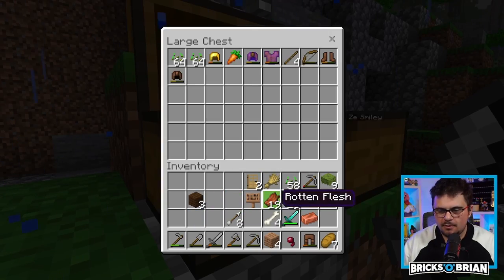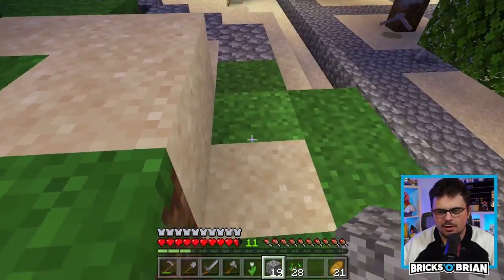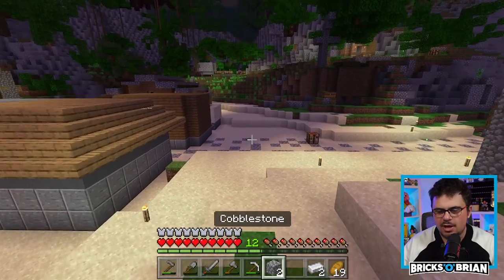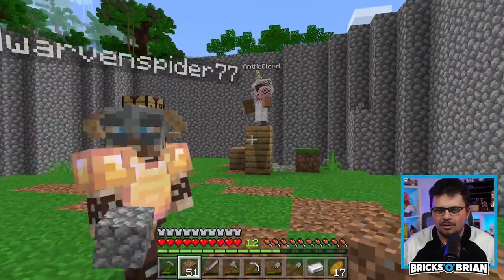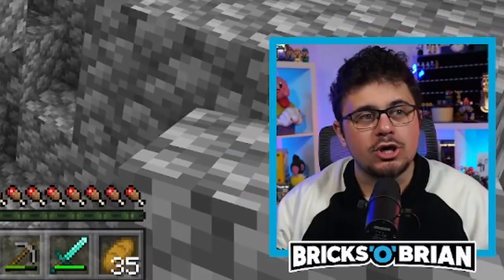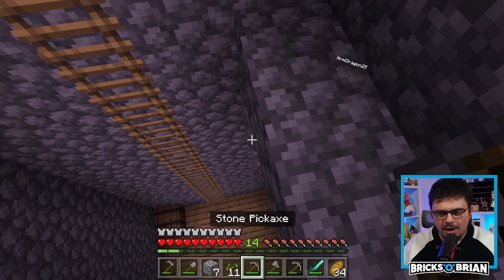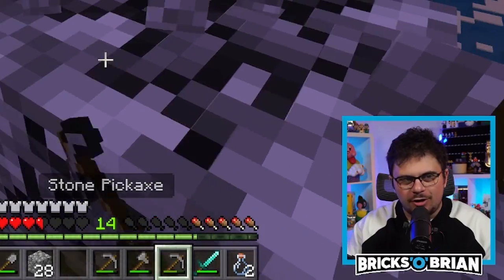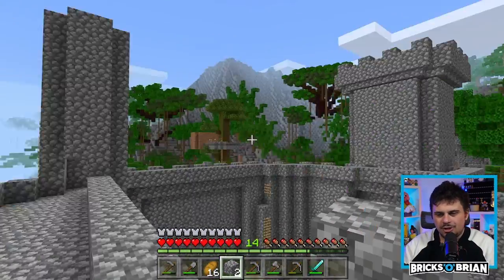COW CASTLE?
The Heffer isn't happy about this one. I tried manifesting a lovely castle for Bessie, but alas, it was no use.
Brian Saviano
321 Main Street 1448
Wakefield, MA 01880
CREDITS